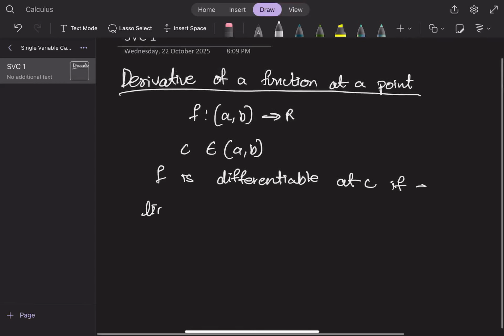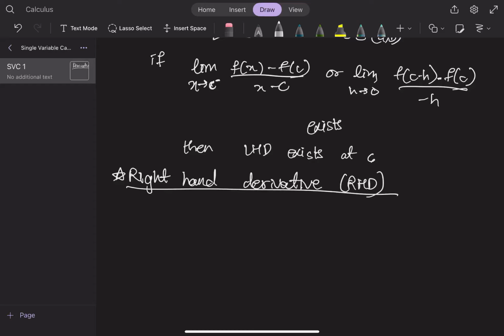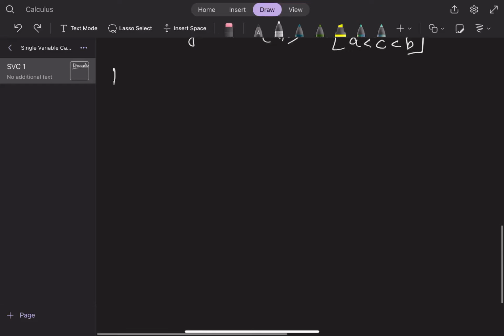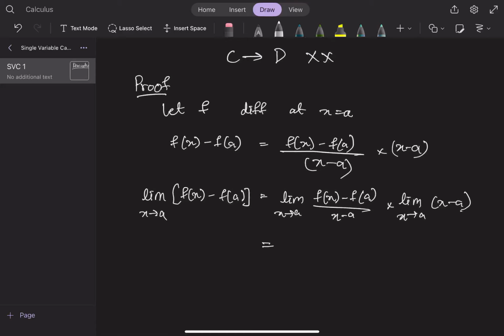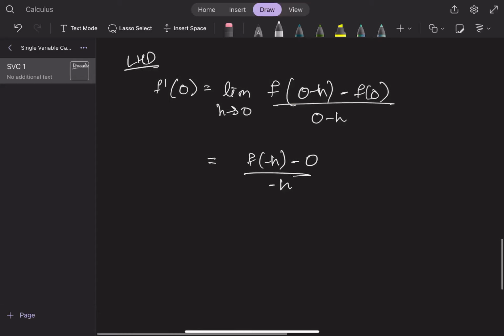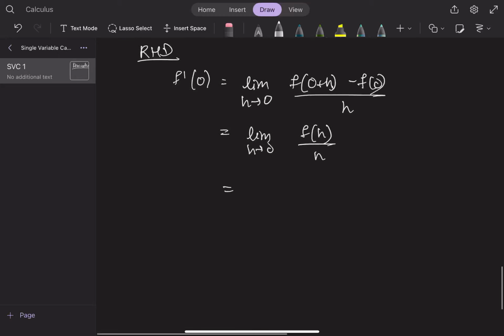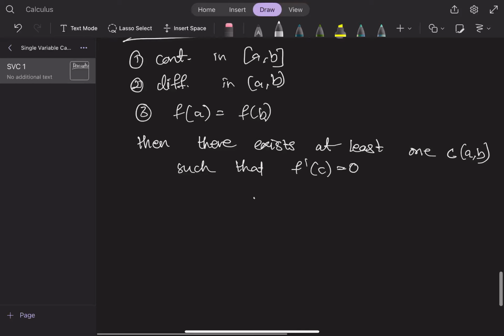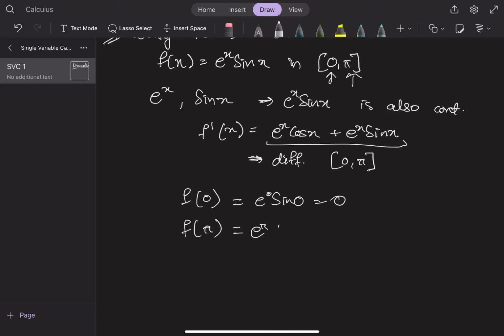1.1 Single Variable Calculus - Introduction and Rolle's Theorem